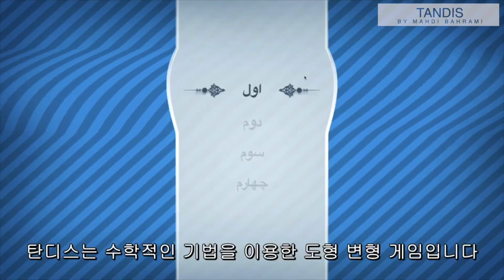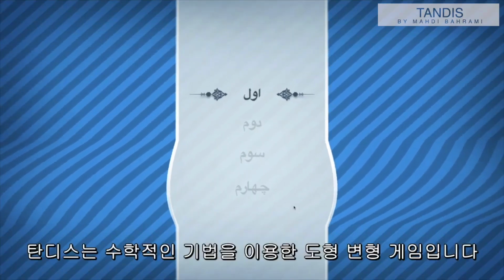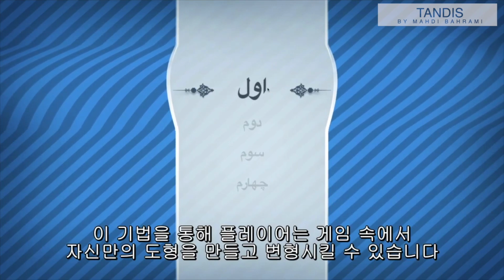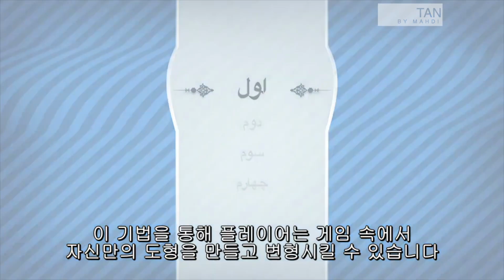Out Of Index 2019 Highlights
Experimental Game Festival Out Of Index 2019